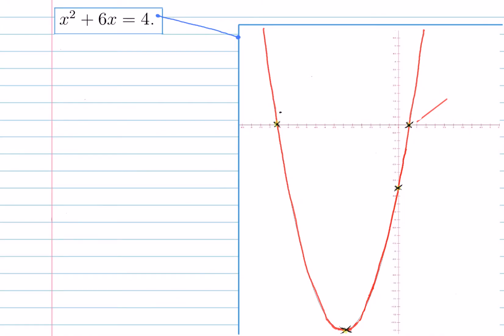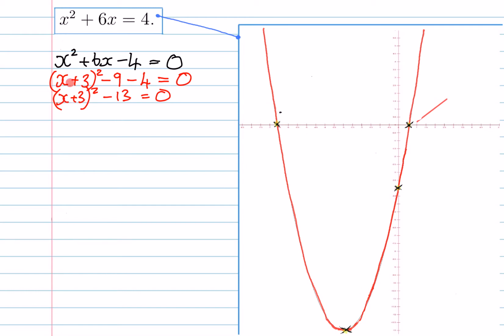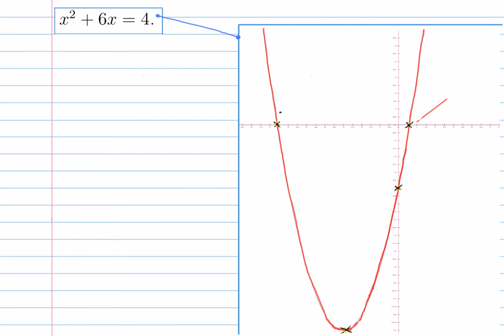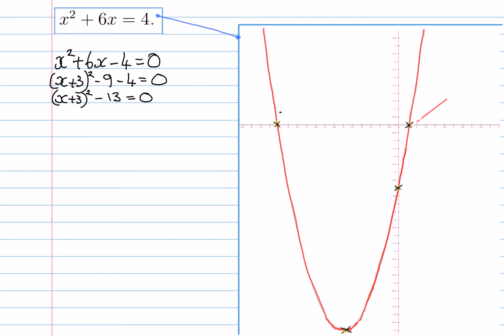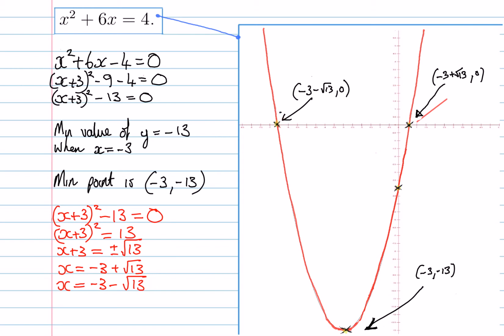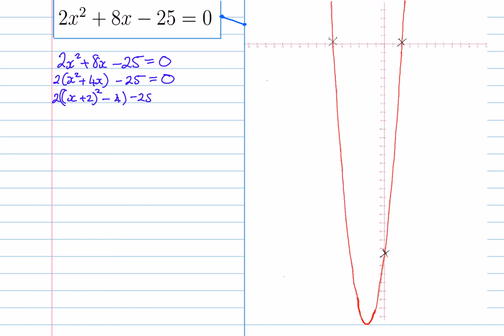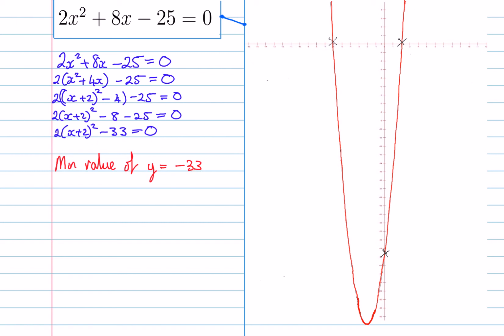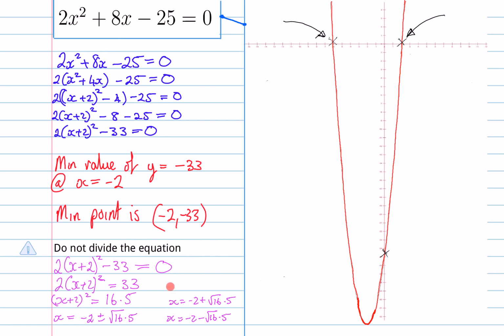Completing the square